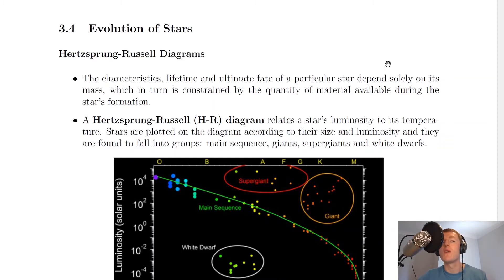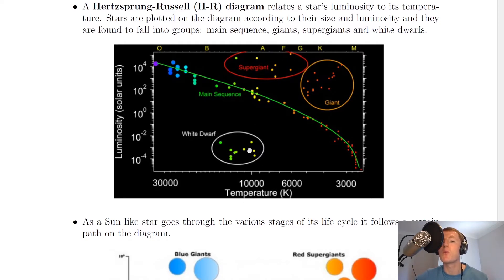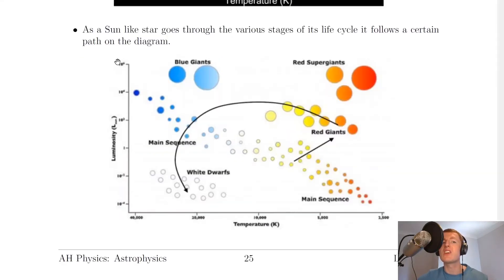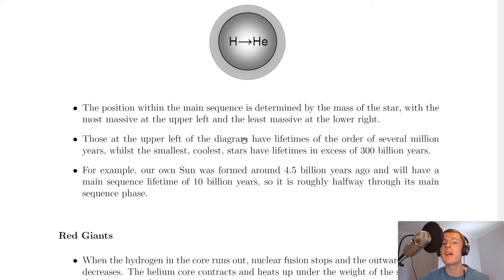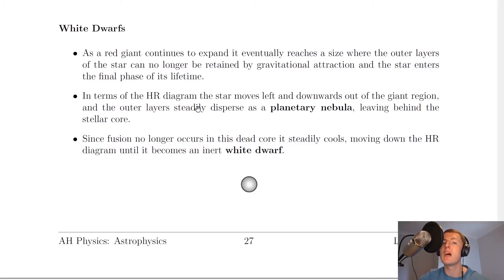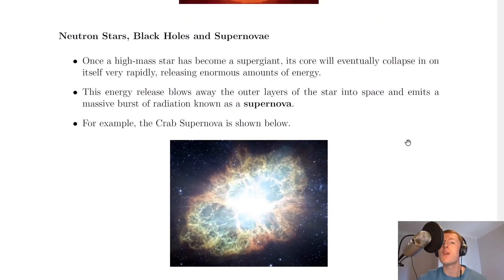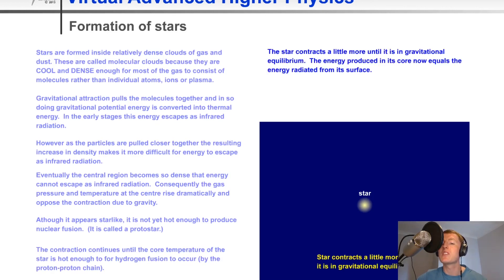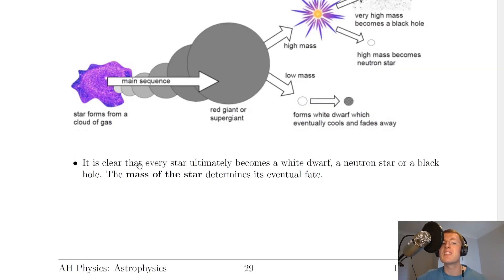Advanced Higher Physics | Astrophysics | Evolution of Stars | THEORY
A more in-depth summary of the stages in the evolution of a star from the Astrophysics topic in the Advanced Higher Physics course. Specifically, we look at the Hertzsprung-Russell diagram, main sequence stars, red giants, white dwarfs, supergiants, neutron stars, black holes and supernovae.